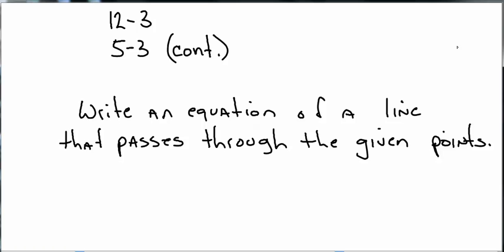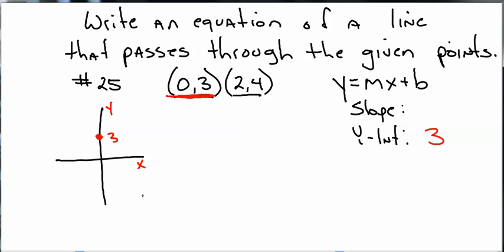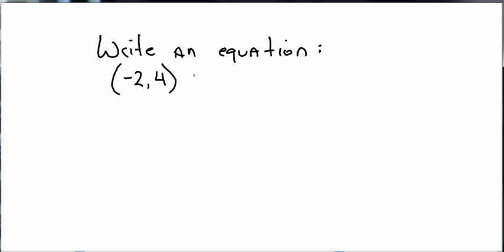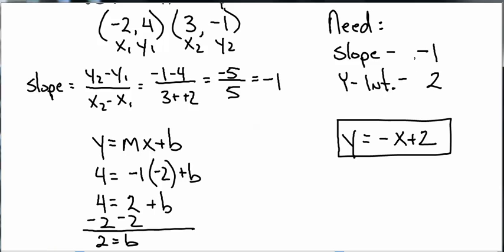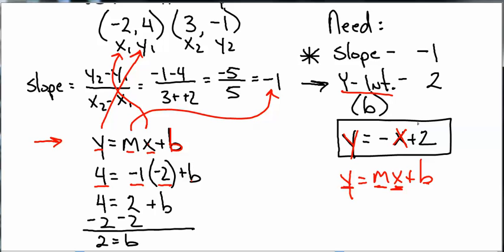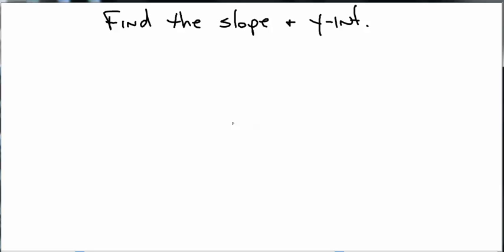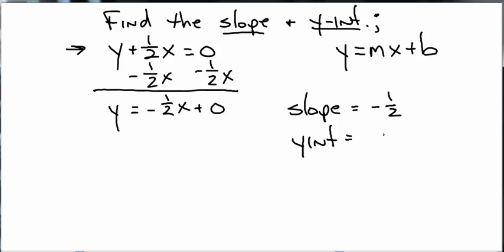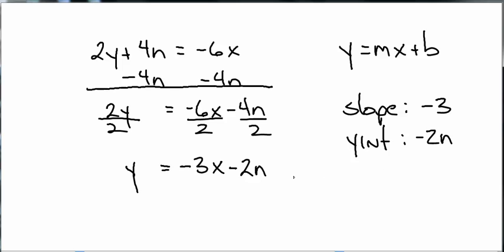Alg 12 3 2013 9 15 41 AM